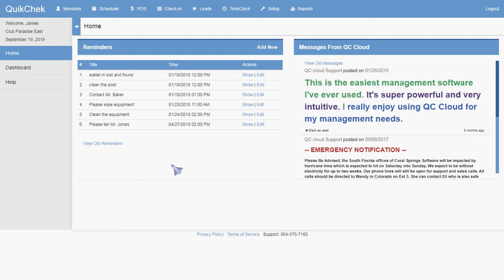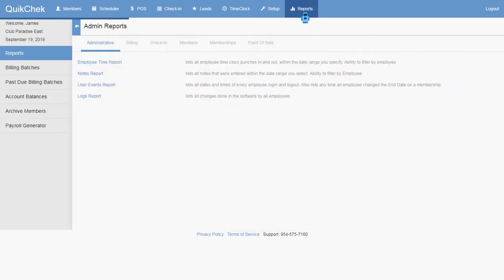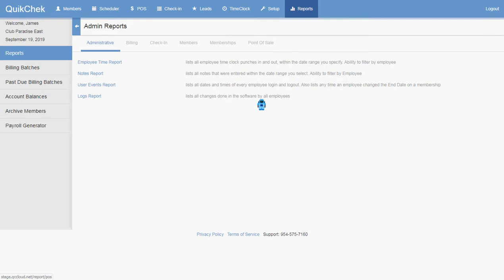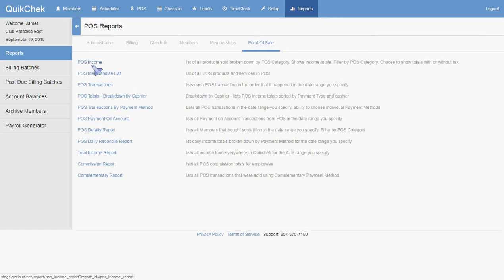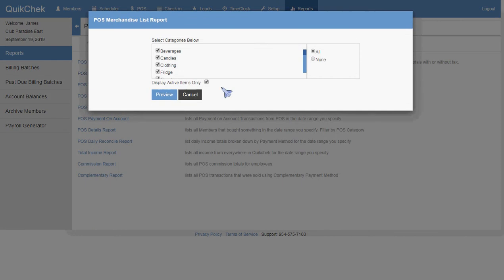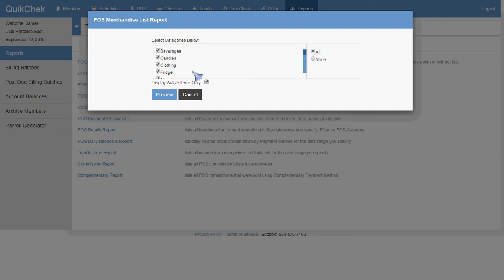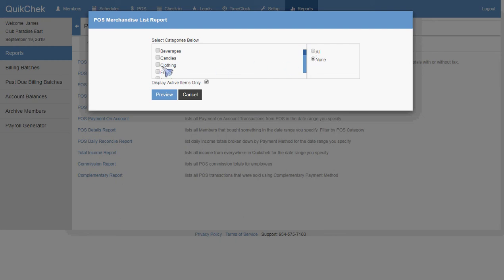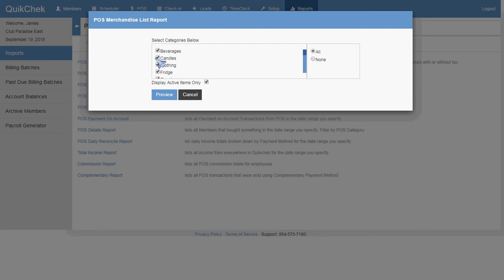All and None bullets -POS Merchandise Report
Another "How To" video from Coral Springs Software